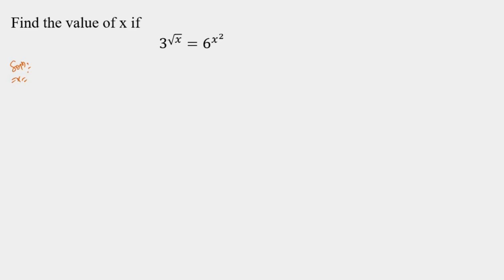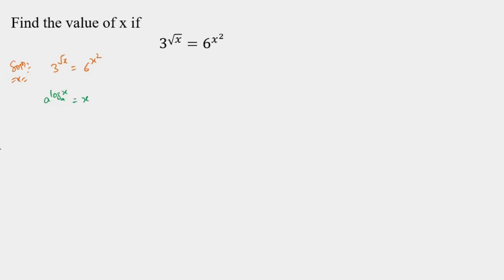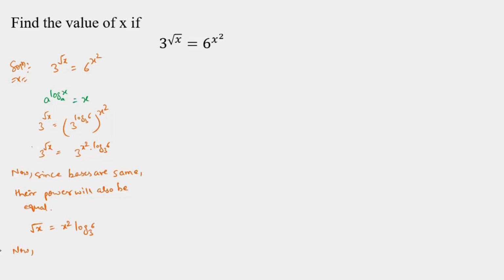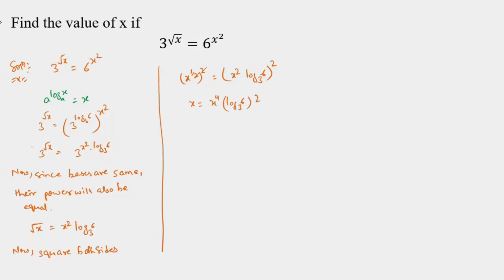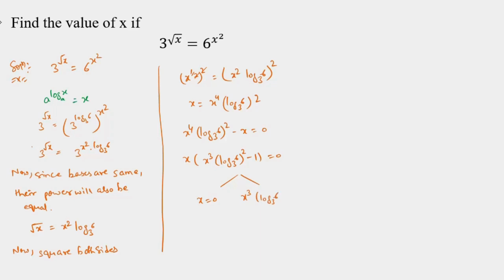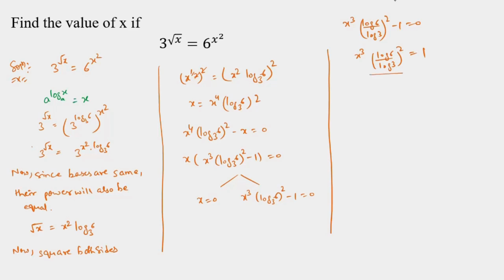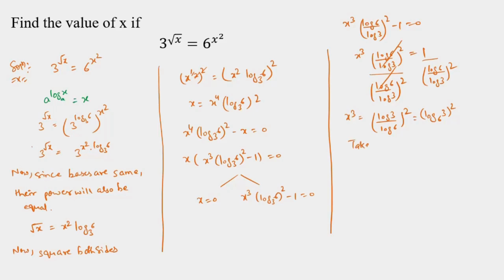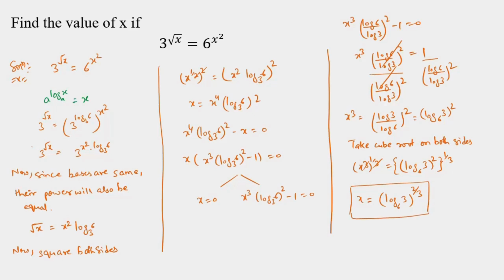Tricky Nice Math Olympiad Problem| Find the value of x by using basic math concepts?